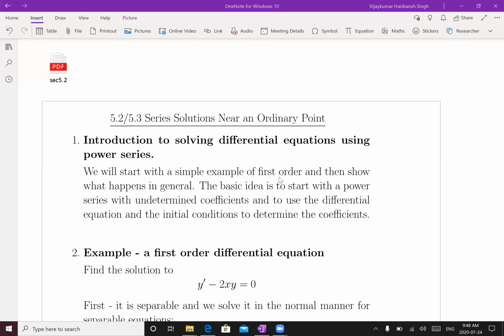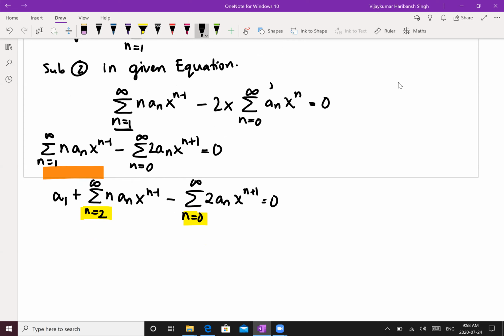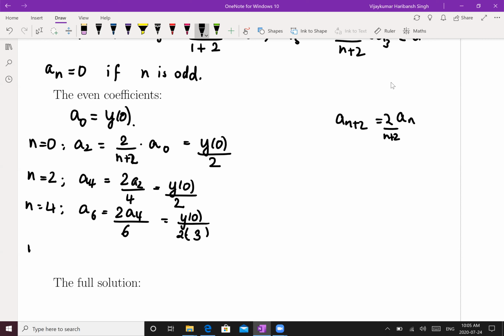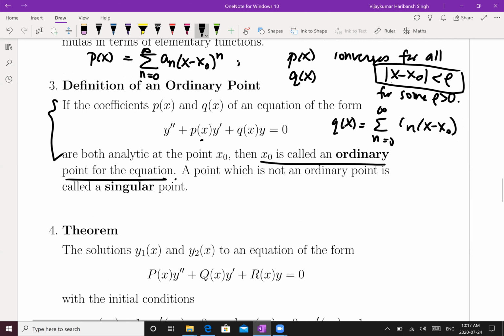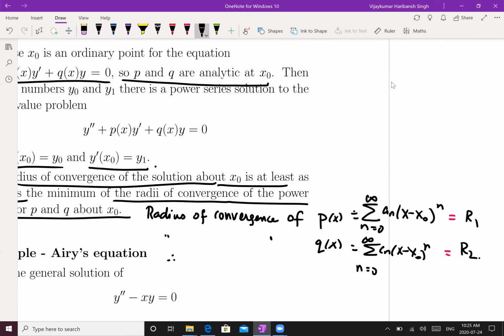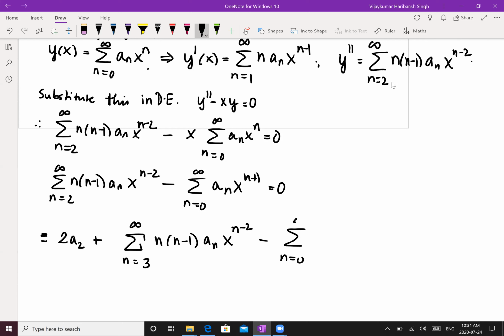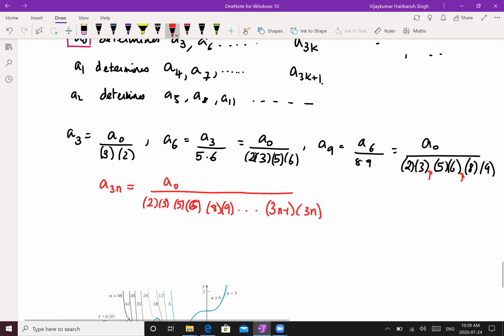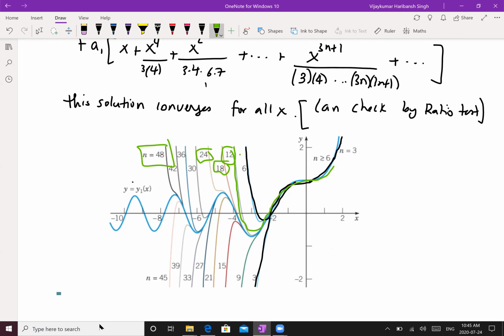Series Solutions near an ordinary point: 5-2